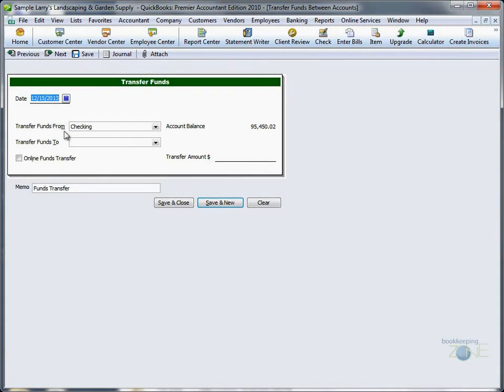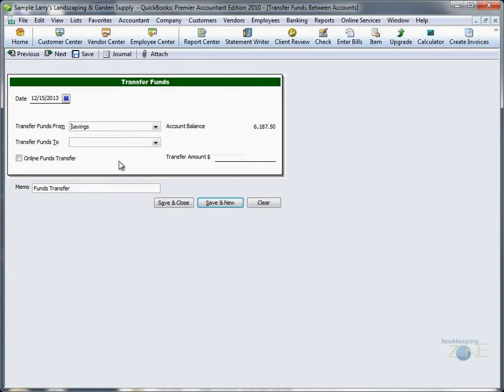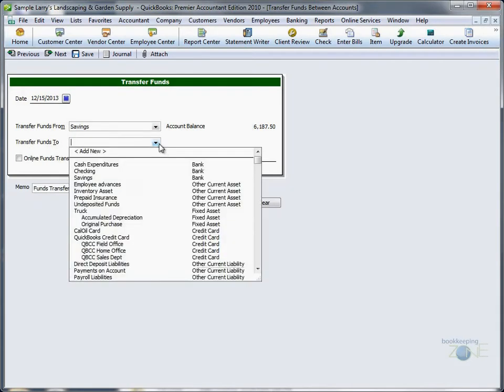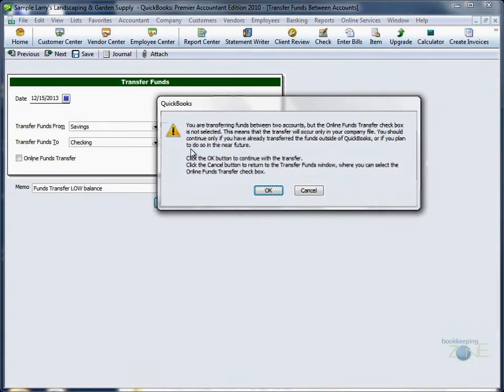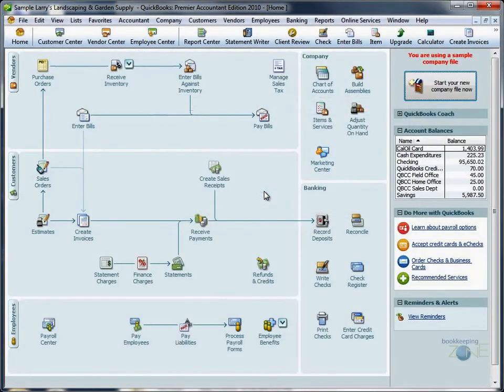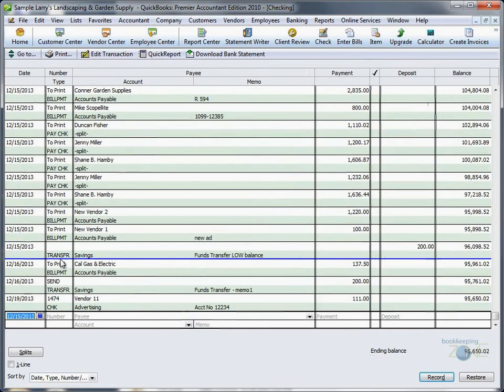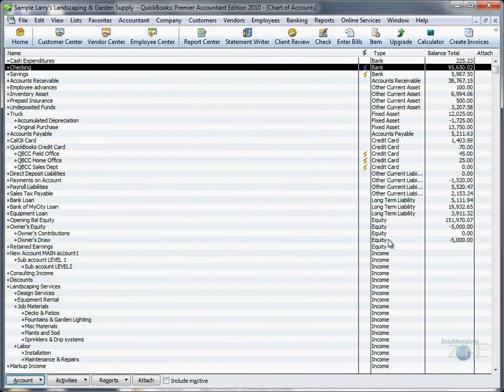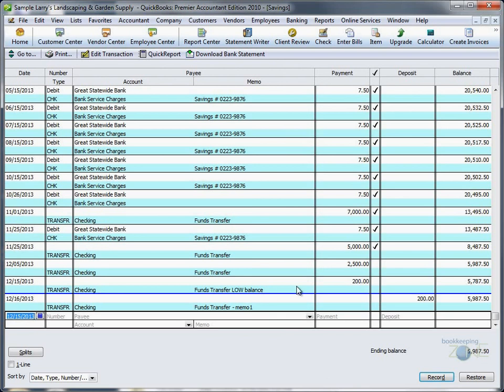QuickBooks Training Videos: Transfer Funds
Learn how to Transfer Funds between Bank Accounts in QuickBooks

like this when you like Rent-A-Bookkeeper on Facebook.

QuickBooks Training is provided by Rent-A-Bookkeeper.com Fort Lauderdale Certified QuickBooks ProAdvisors.